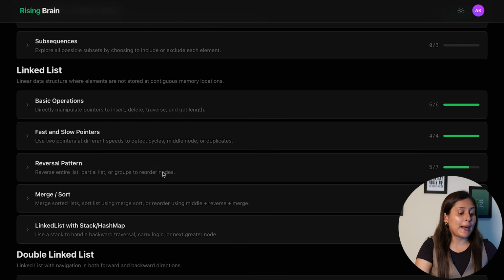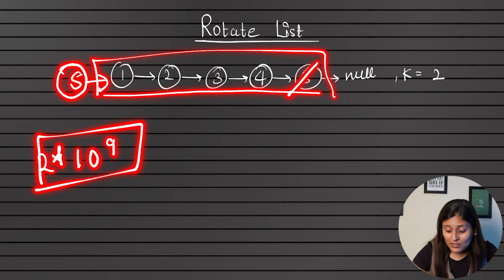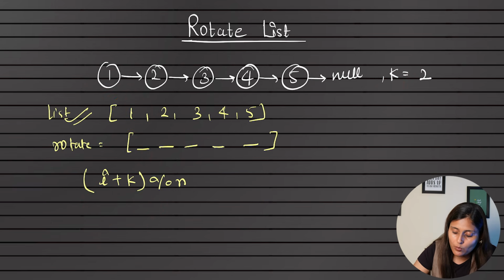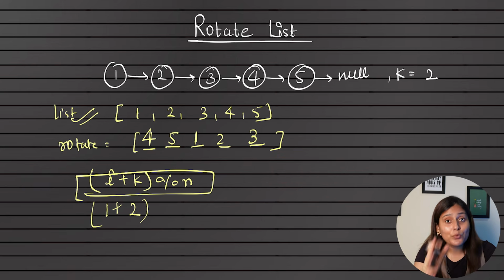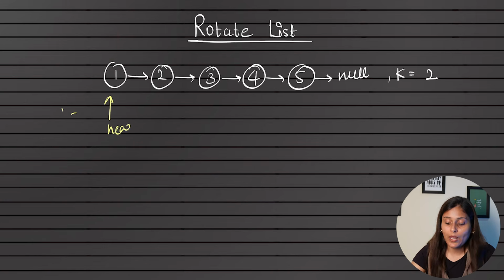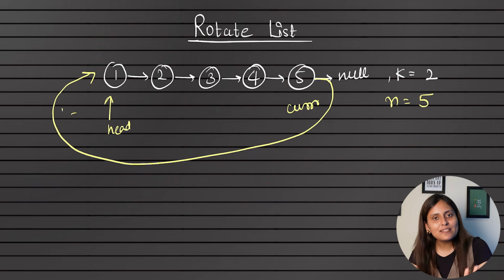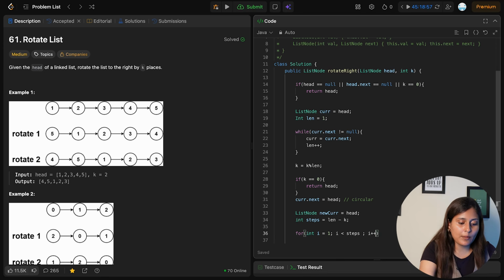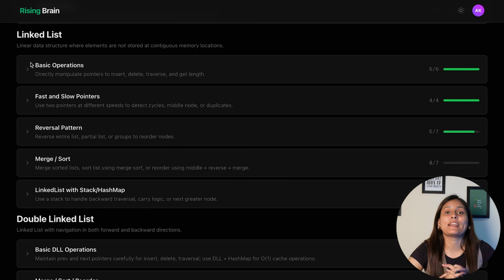Rotate List in 10mins | Fast & Slow Pointer Pattern | Java, Python & C++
Struggling with the Rotate List problem? Most students try shifting the list one node at a time, which leads to an inefficient solution.

In this video, you'll learn the optimal approach to rotate a linked list by k positions using the Fast & Slow Pointer Pattern. We'll first calculate the effective rotations, identify the new head and tail, and reconnect the linked list in just one traversal.

This is a popular Linked List interview question that tests your understanding of pointer manipulation and linked list traversal.

Understanding the Rotate List Problem
Handling Large Values of k
Fast & Slow Pointer Pattern
Finding the New Head and Tail
Rotating the Linked List Efficiently
Complexity

Optimal Approach

Space Complexity: O(1)

Pattern: Fast & Slow Pointer

Difficulty: Medium

Mastering this pattern will help you solve many Linked List interview questions involving pointer movement, list traversal, and efficient node manipulation.